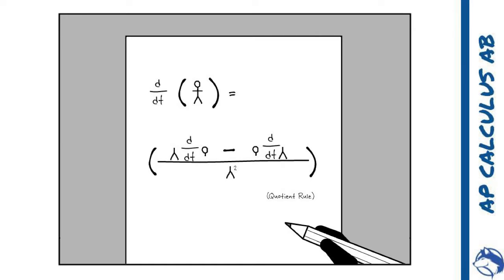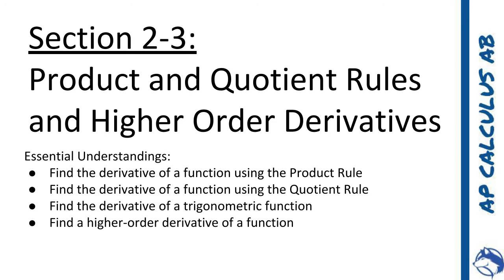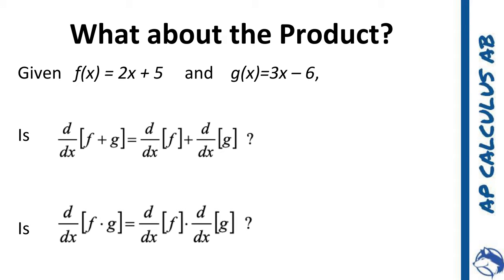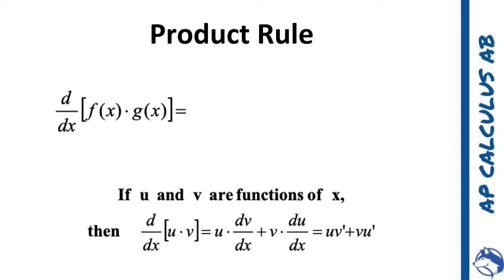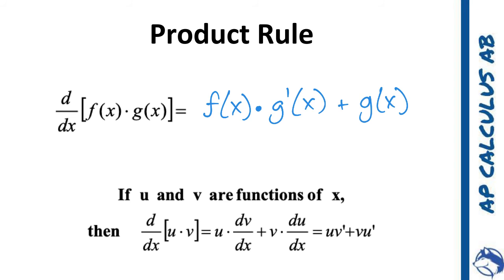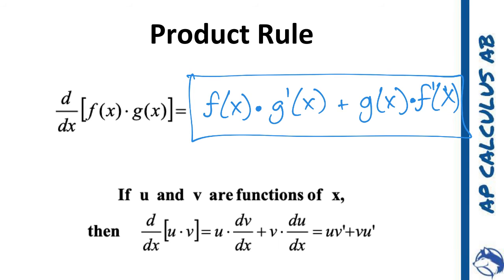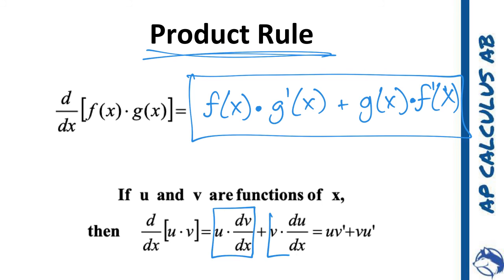Calc AB Section 2-3 The Product Rule